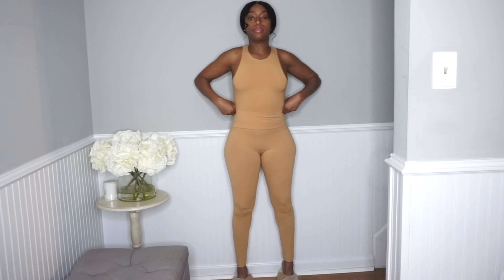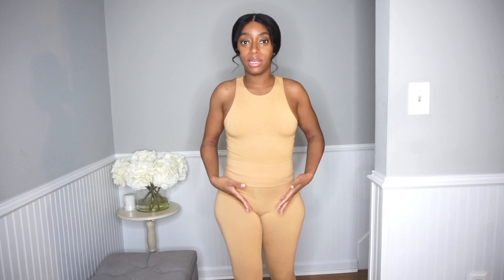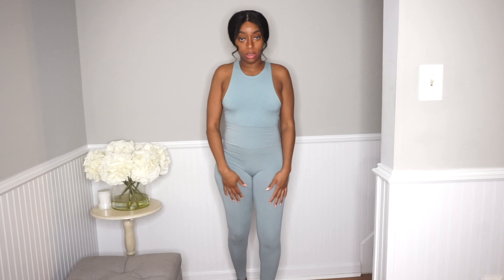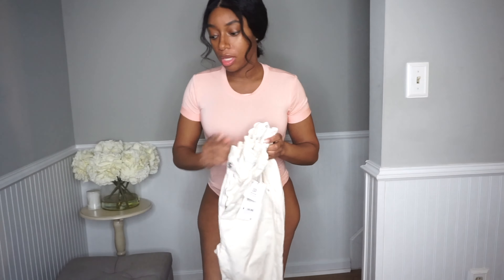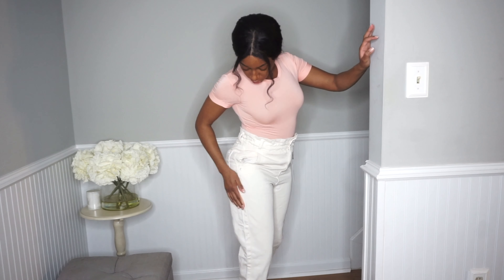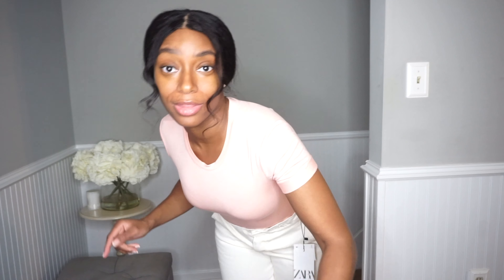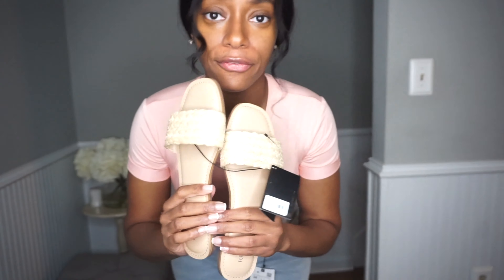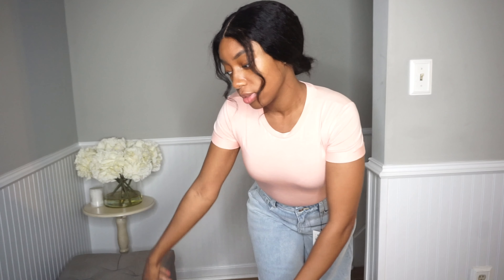Forever21 & Zara Spring Haul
Hey y’all! I’m late but I love these “Skims” like basics at Forever21. Also featured some Zara denim. Here are items listed below:

Forever21 Sleeveless Stretch Bodysuit
Forever21 Basic Organically Grown Cotton Leggings
Forever21 Crew Neck Bodysuit
Zara Paperbag baggy pants (denim/creme)
Z1975 Wide Leg Palazzo Jeans